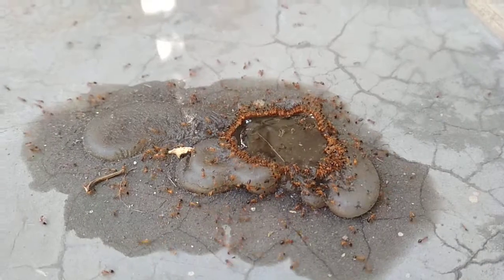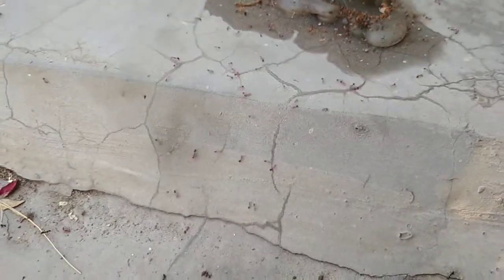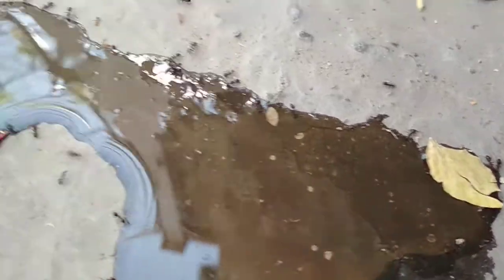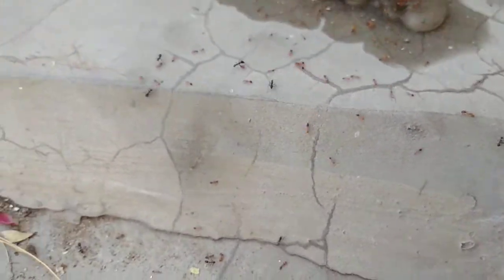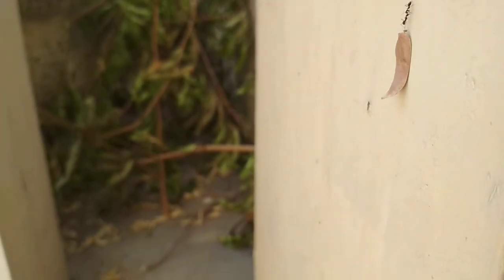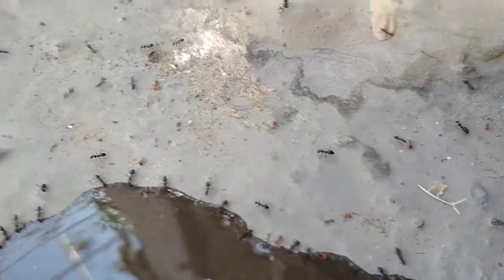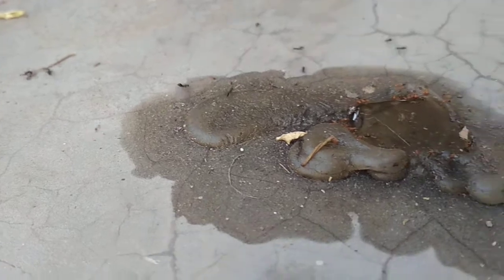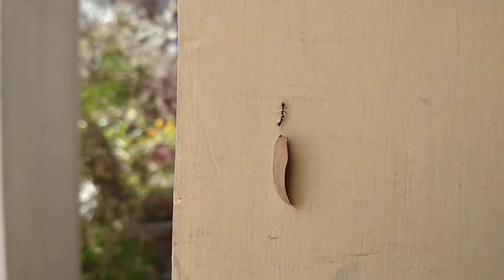Ant War: Lepisiota Frauenfeldi vs Monomorium Destructor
First fight of spring. Lots of ant blood being shed